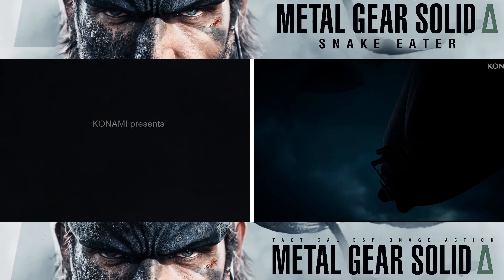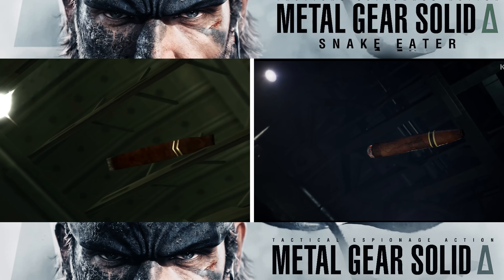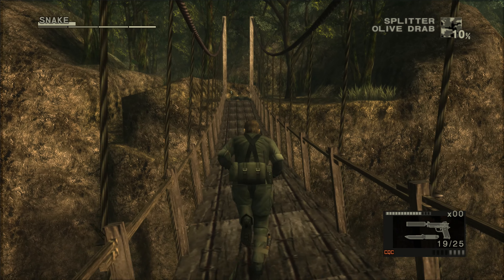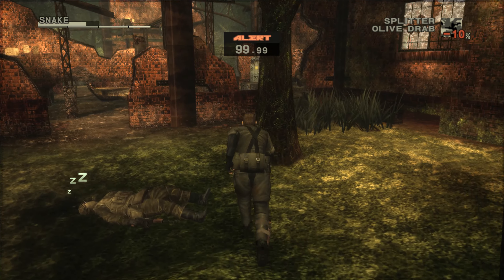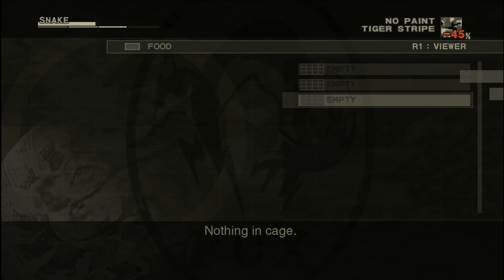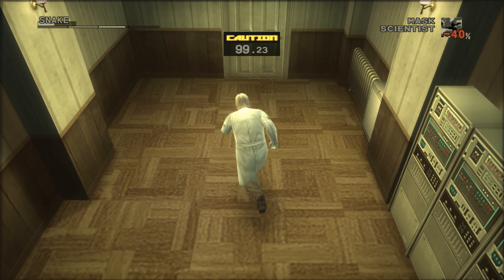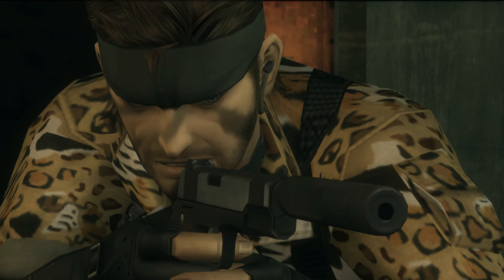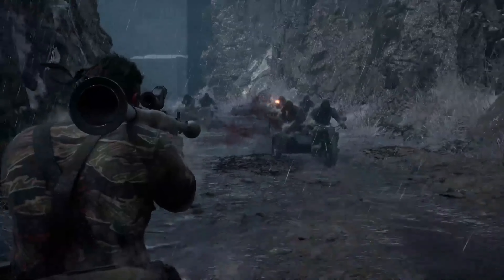Metal Gear Solid 3 Delta: The Issues You Didn't Know About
In this video, we take a deep dive into some of the most iconic exploits from Metal Gear Solid 3: Snake Eater and discuss whether they'll still work in the upcoming MGS3 remake. From the legendary tranq and roll maneuver to dominating Ocelot and The Pain using sneaky strategies, these methods allowed players to breeze through boss fights-even on extreme difficulty.

But will the remake keep these same mechanics and exploits? We explore the potential for these strategies to still work, especially in Legacy Mode, which retains the original PS2 mechanics. At the same time, we examine how the new Modern Mode may change things up with reworked controls and movement.

We also discuss some concerns around the remake's clunky, floaty movement showcased in early gameplay-how it may impact navigation and balance, and whether it's a deliberate choice to slow the game down or an oversight that needs fixing before release.

Additionally, we'll touch on the sniper duel with The End, one of the greatest boss fights in MGS history, and how certain exploits in the original made it too easy-even on extreme difficulty. Will these remain intact in the remake, or will they address these balance issues?

Join us as we break down everything you need to know about the remake's mechanics, potential pitfalls, and how MGS3 remains a timeless masterpiece.

The Emptiness Machine by Linkin Park, License ID: ow4NpbOAqW6
If you want to use music from famous artists, try Lickd to get track credits and unlimited stock music